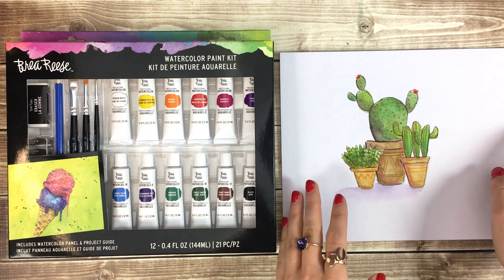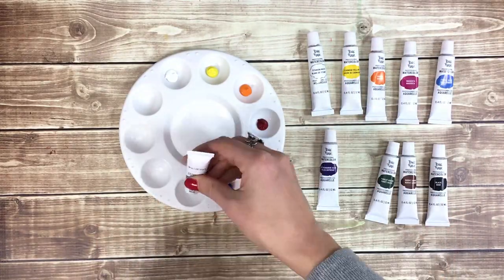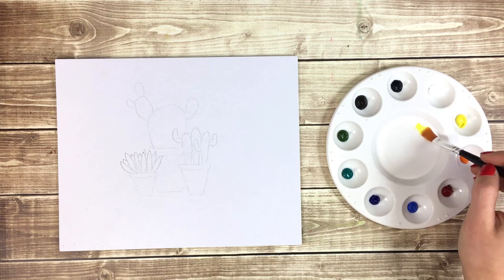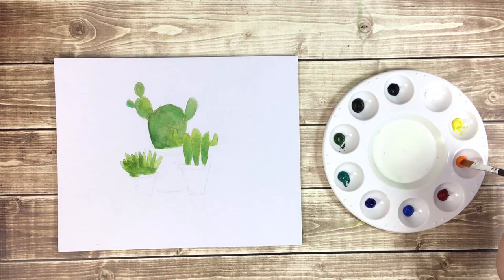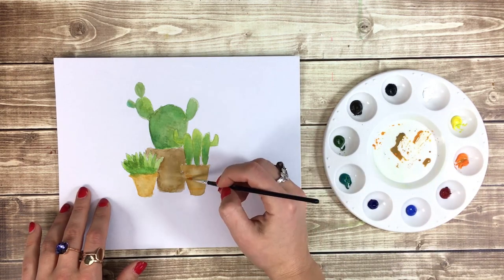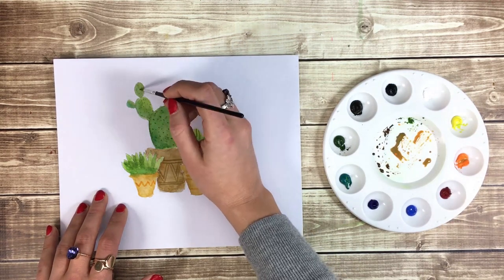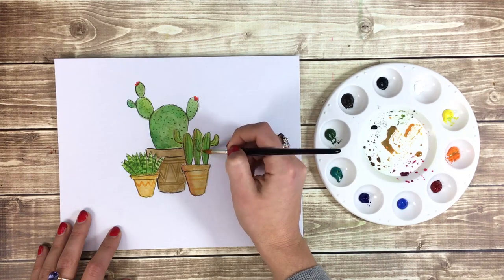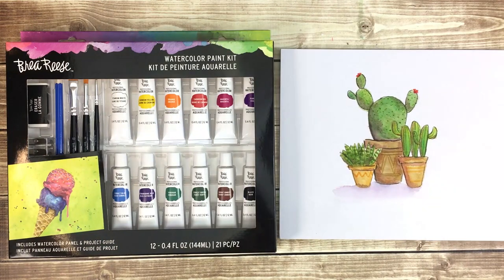Brea Reese Watercolor Paint Kit Available at Target - Tutorial Cactus Garden Painting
The Brea Reese Watercolor Paint Kit comes with everything you need to create a beautiful piece of artwork on a wrapped panel.  This kit is available at your local Target!

In this project, we will paint a potted cactus garden using our 12 tubes of watercolor paint. This project is fun and easy to do, so follow along and share it with us when you’re finished.

Alcohol Ink Kit